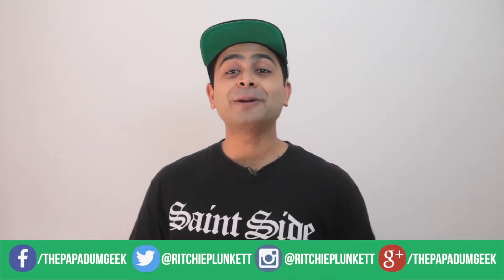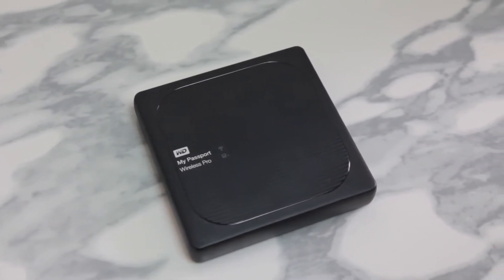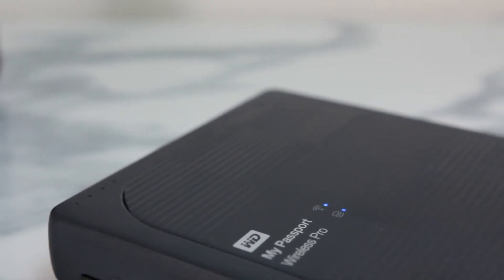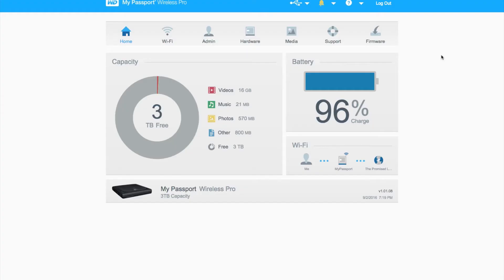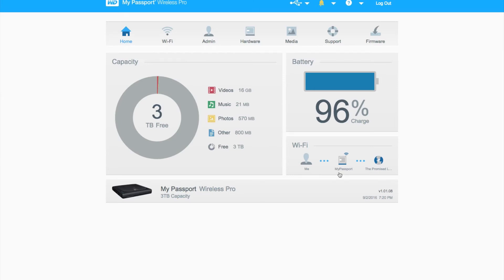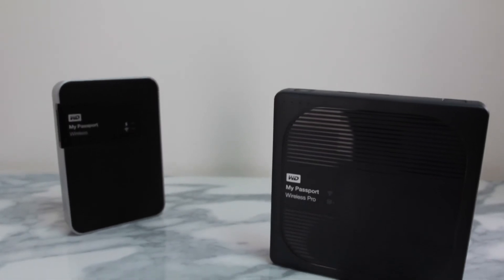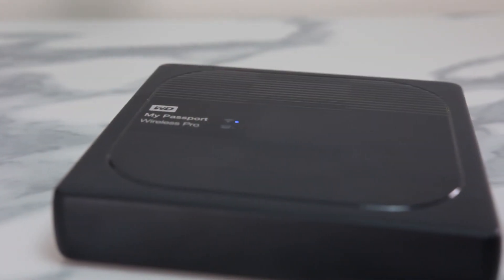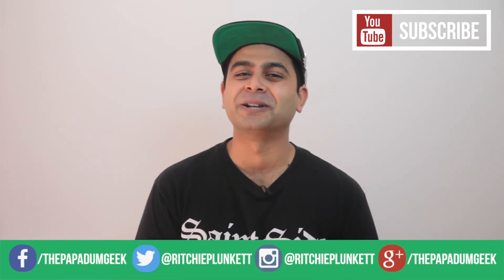Back Up, Play and Share With The My Passport Wireless Pro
Today Dan and I check out the My PassPort Wireless Pro  from WD.